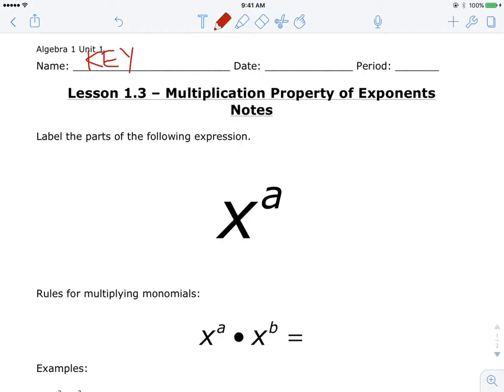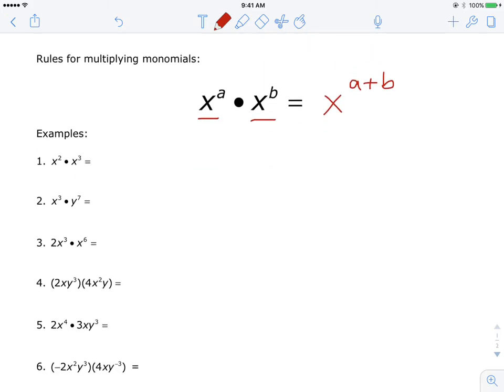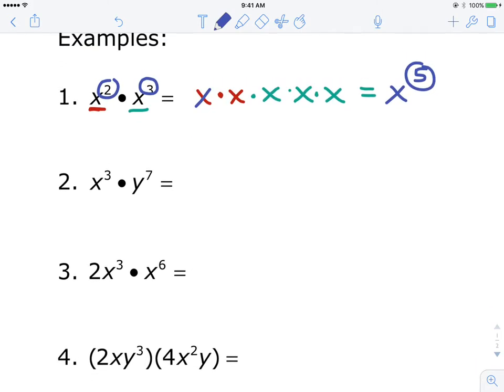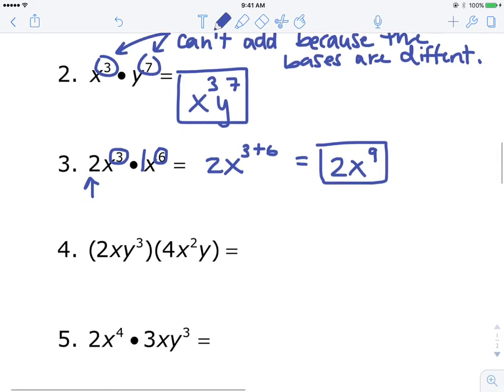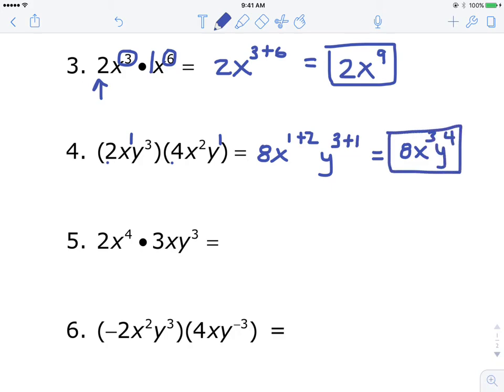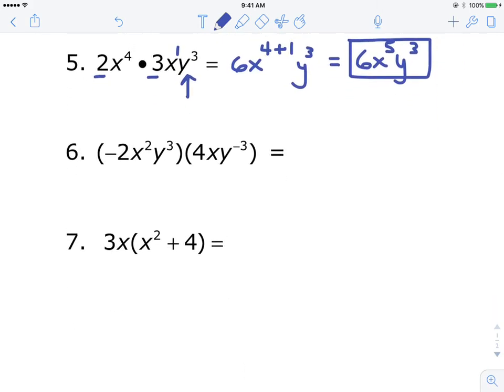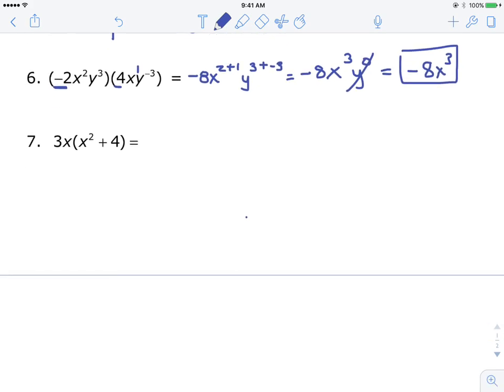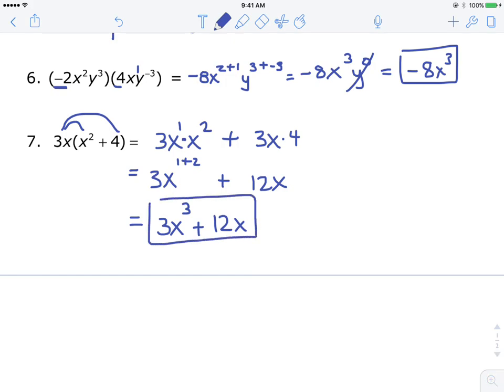1.3 - Multiplication Property of Exponents